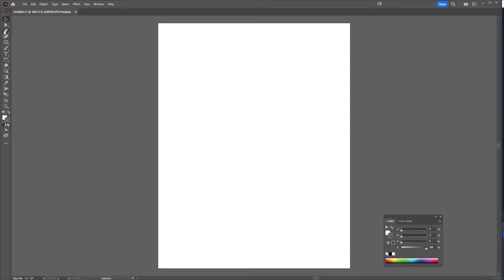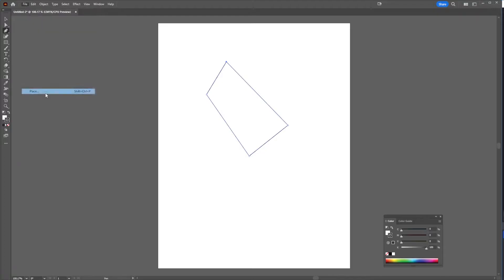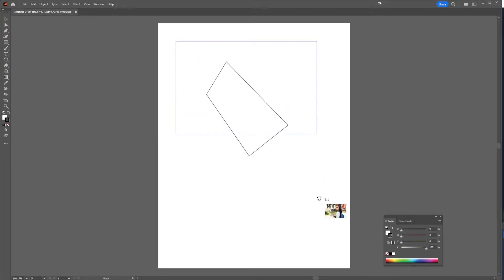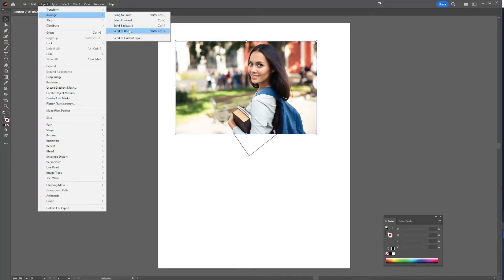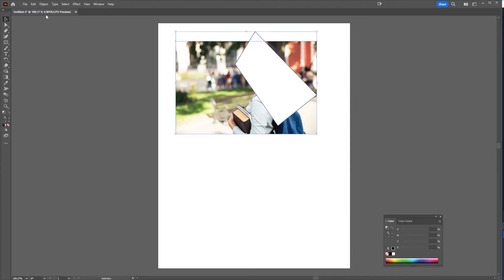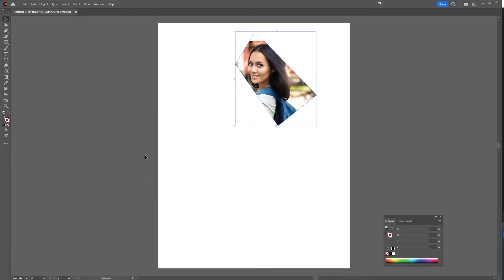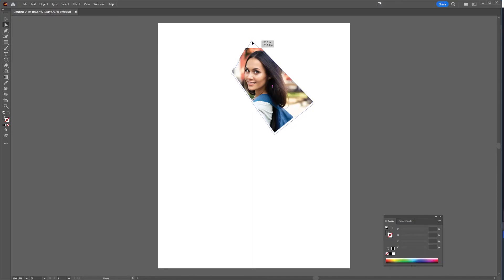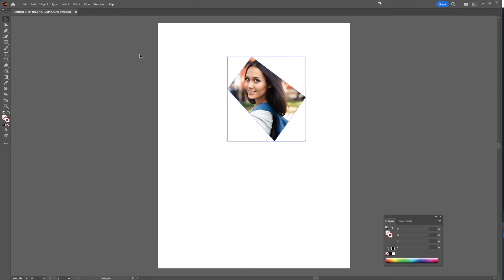Adobe Quick Tips - Add Photos to a Shape in Illustrator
In this Quick Tip, you’ll learn how to place images inside custom shapes in Adobe Illustrator using clipping masks. You’ll see why Illustrator handles placed images differently from InDesign, how to position your artwork behind a shape, and how to create a clipping mask that trims the photo to your design. You’ll also learn how to adjust both the mask and its anchor points for more precise control. A simple, flexible method for creating custom image shapes.